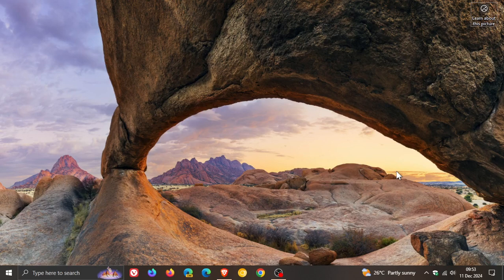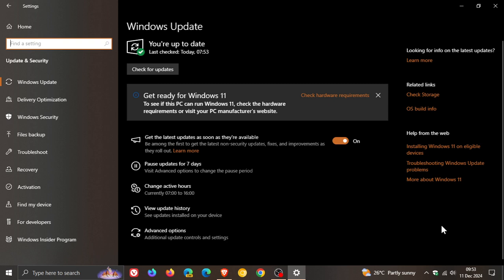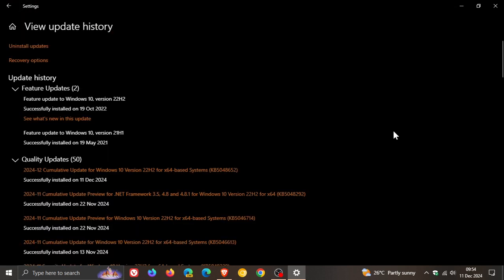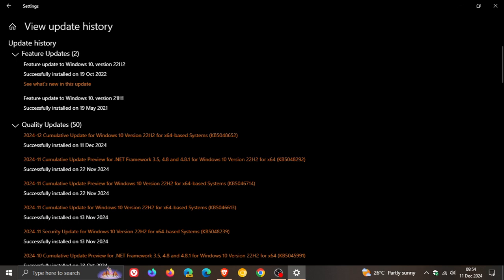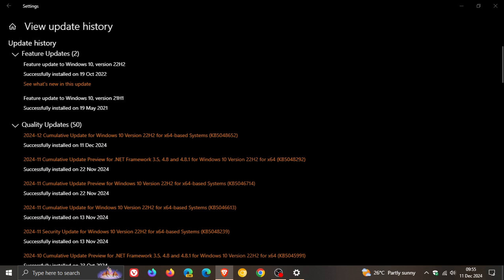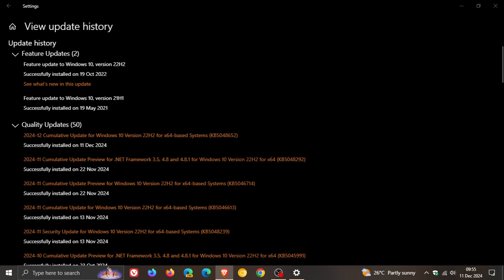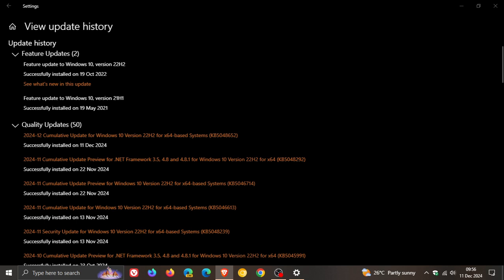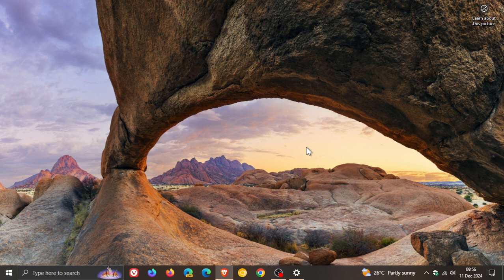Windows 10 KB5048652 Released With Critical Security and Bug Fixes!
This latest December 2024 "B" release Patch Tuesday security update addresses 44 vulnerabilities, 8 Critical. It also includes fixes for App list backup, Copy cloud files, Motherboard replacement, Country and Operator Settings Asset and Internet Printing Protocol (IPP) printer. The update will push Windows 10 22H2 to Build 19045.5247.